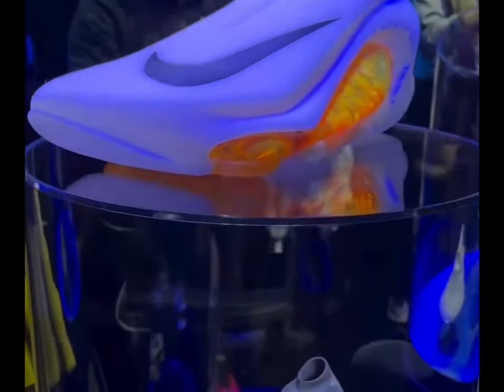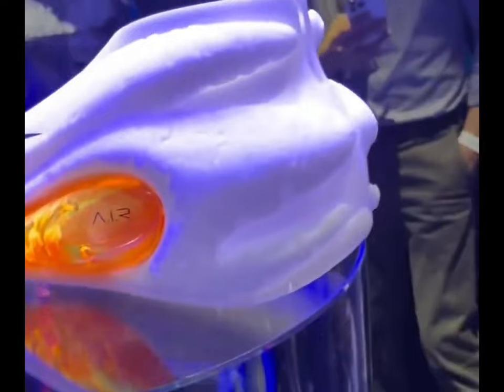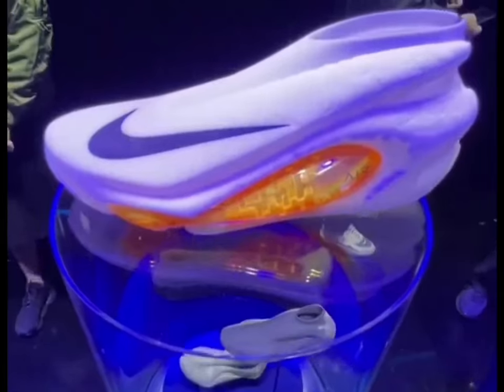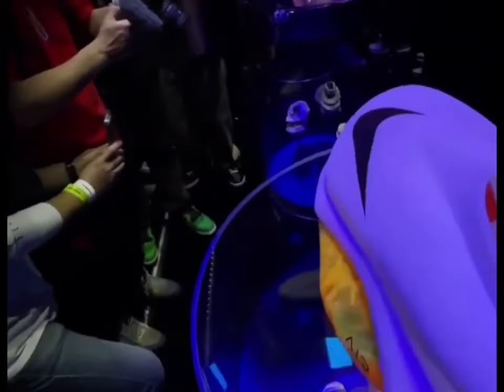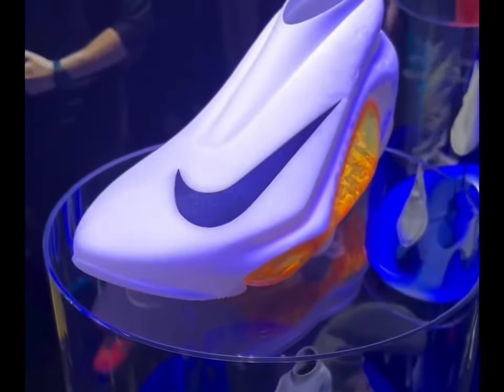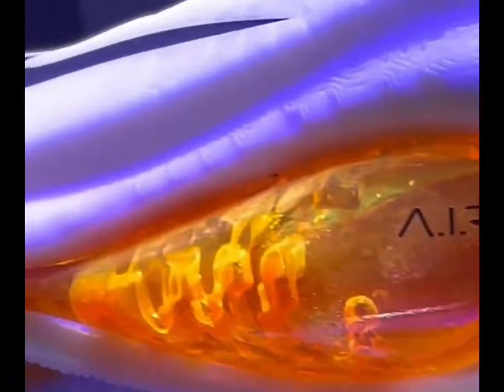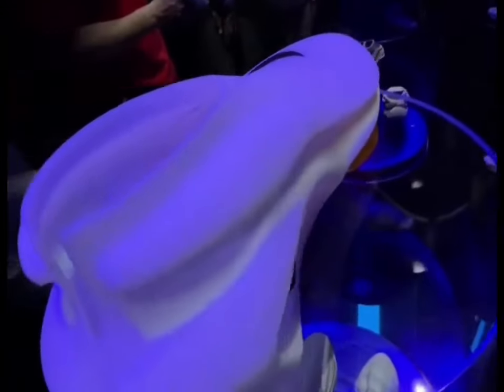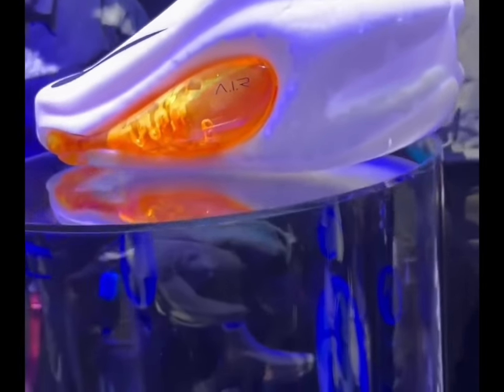Victor Wembanyama's first Nike Shoe was designed by AI 👽🛸